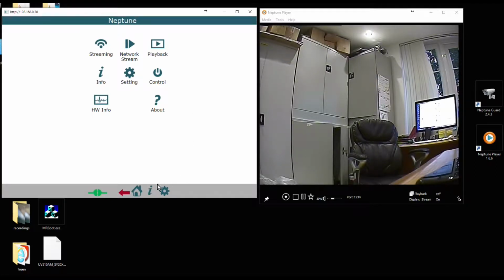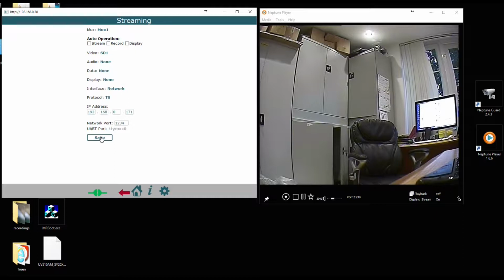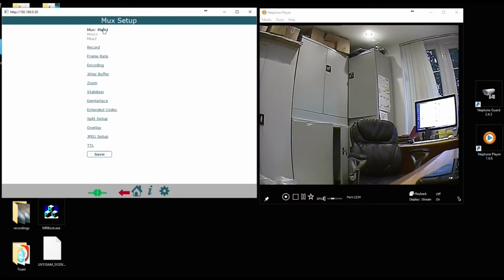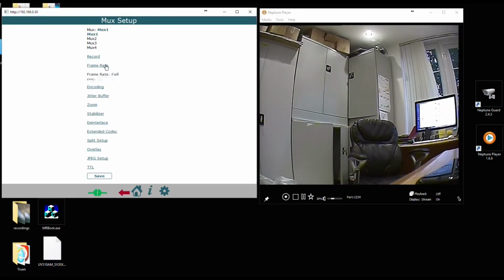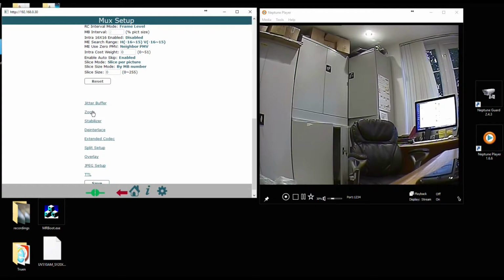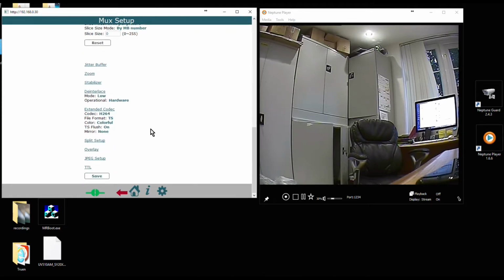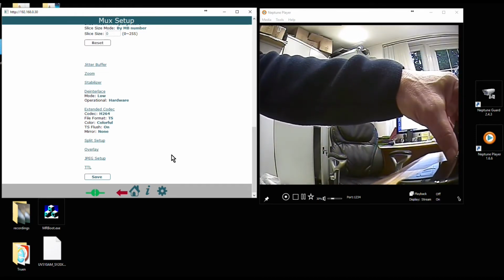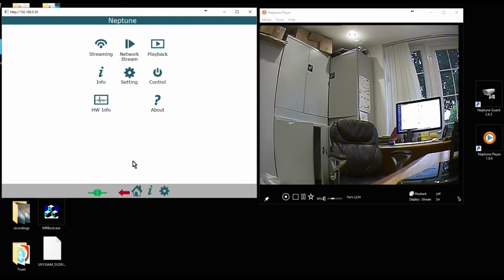mux setup on the ANT-1773